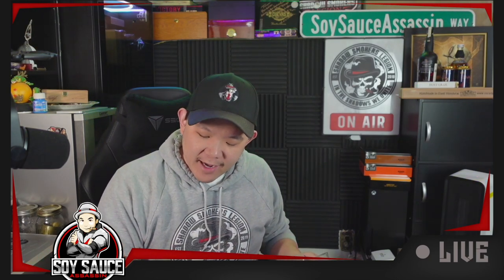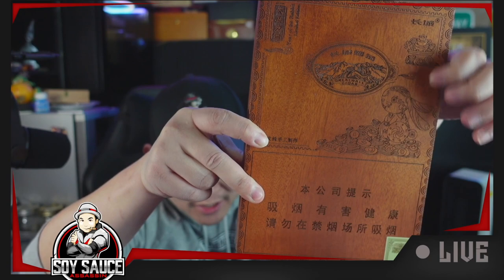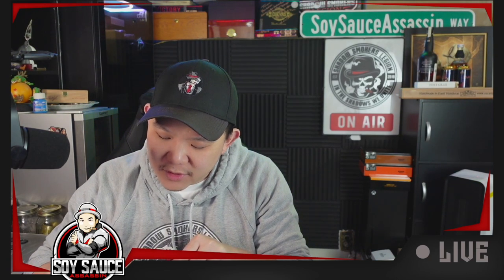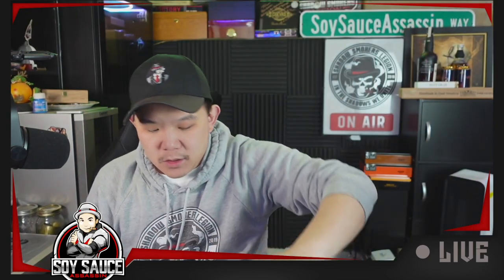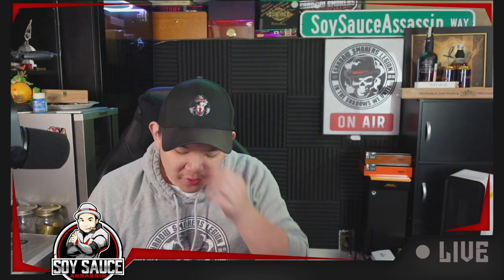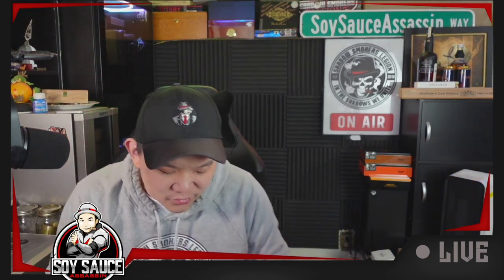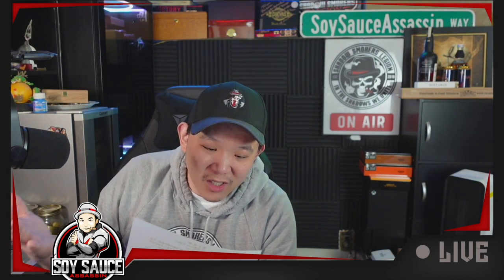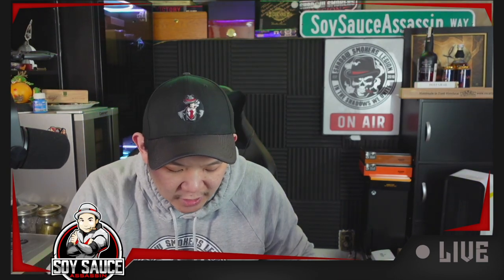Great wall Chinese Cigar Year of the Rabbit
Soy Sauce Assassin Video review, this time: Year of the Rabbit Chinese cigar

Facebook Fanpage